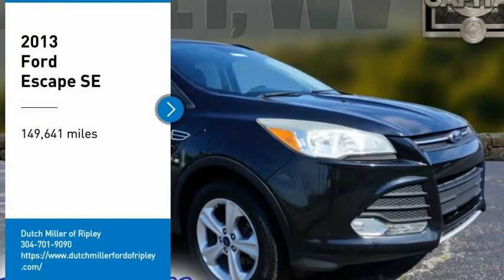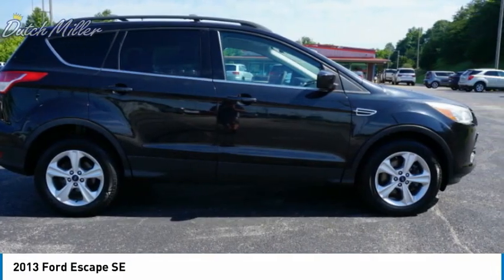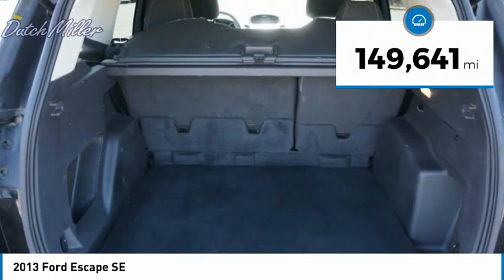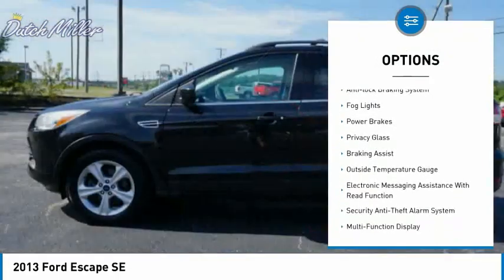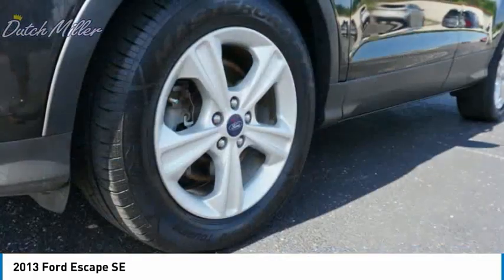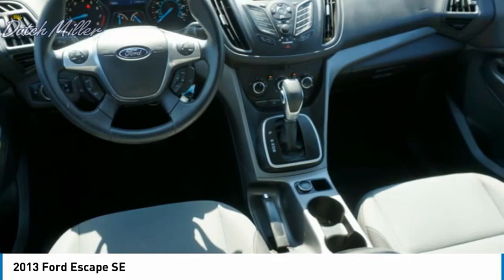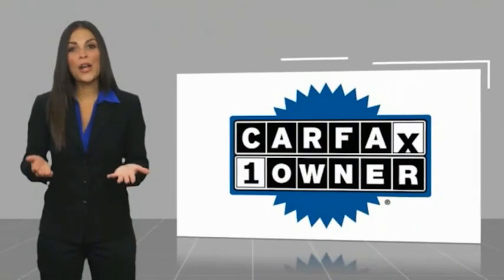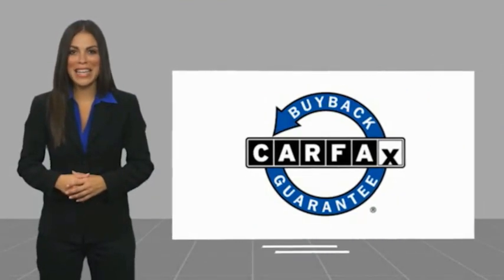2013 Ford Escape FP288A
2013 Ford Escape SE

CARFAX One-Owner. Black 2013 Ford Escape SE AWD 6-Speed Automatic EcoBoost 1.6L I4 GTDi DOHC Turbocharged VCT SAVE GAS!, Escape SE, EcoBoost 1.6L I4 GTDi DOHC Turbocharged VCT, AWD. Recent Arrival! 22/30 City/Highway MPG Awards:  * Wards 10 Best Engines  * 2013 KBB.com Brand Image Awards  Dutch Miller of Ripley, the Truck Captial of WV, serves WV, OH, KY, and the surrounding cities of Charleston and Parkersburg. Reviews:  * * Standout styling * Excellent fuel economy * Good technology package * Sporty handling Source: KBB.com  * Good performance and fuel efficiency; many high-tech features; agile handling; high-quality cabin; comfortable seating. Source: Edmunds